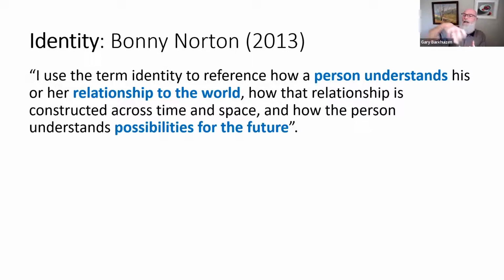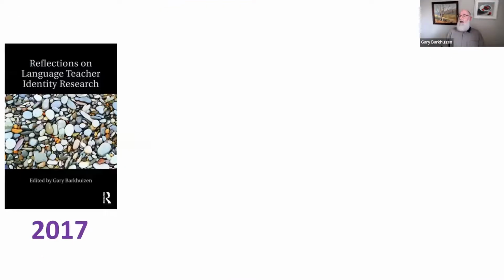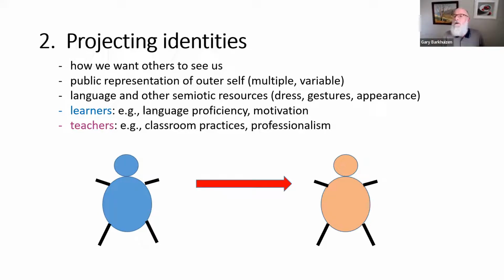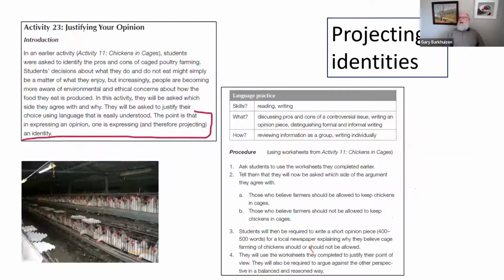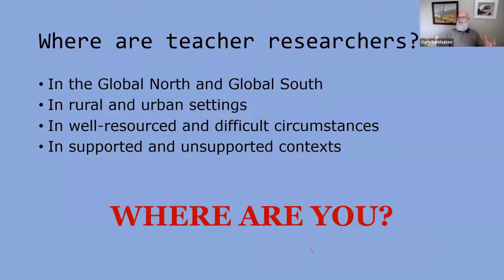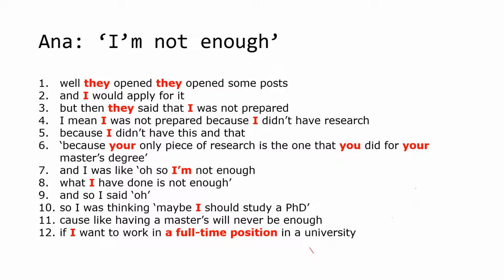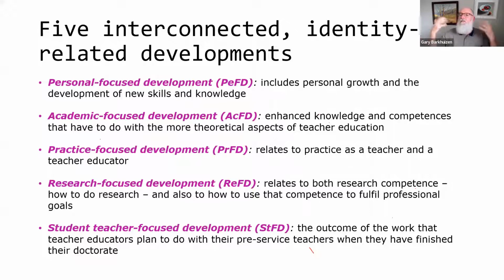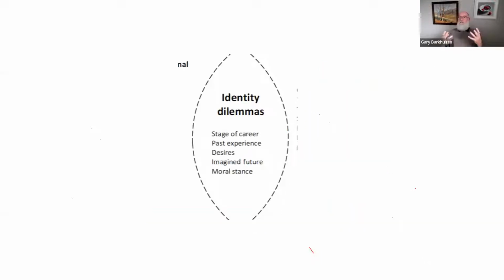Keynote Speech by Prof. Dr. Gary Barkhuizen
Keynote Speech by Prof. Dr. Gary Barkhuizen on Communicating identities in the classroom and exploring identities through narrative at the First FWU International Conference of TESOL organized by Far Western University, Nepal. The conference was held online on 7-8 April, 2022